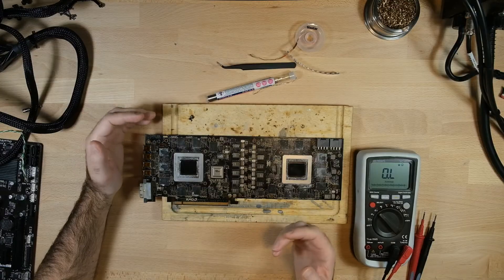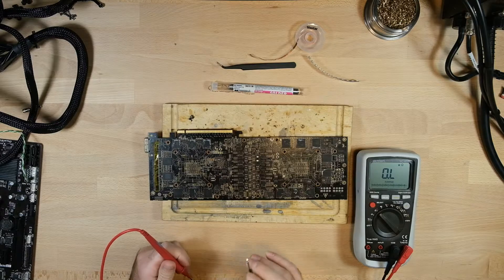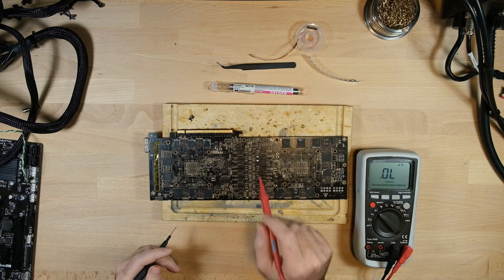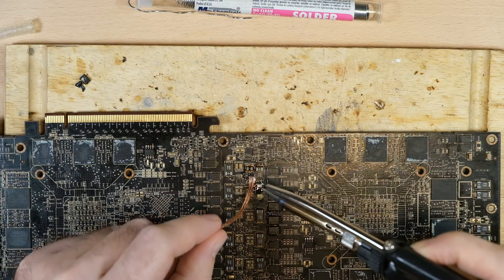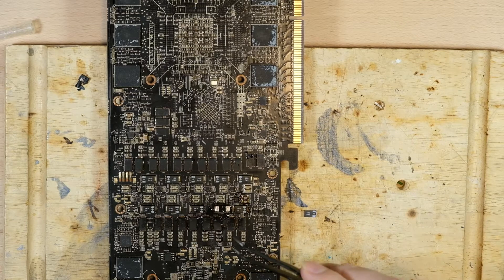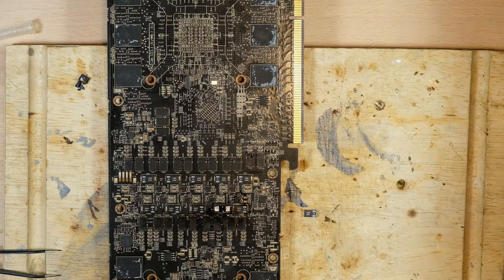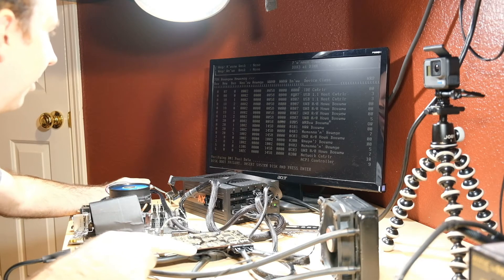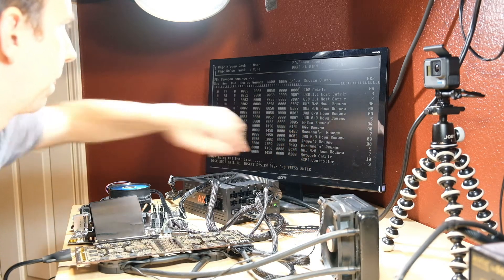Graphics Card Necromancy - Radeon R9 295x2 - Episode 2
At length, our replacement capacitors finally arrived, and we're now able to effect an actual repair of our Radeon R9 295x2.  Will we be able to save it?